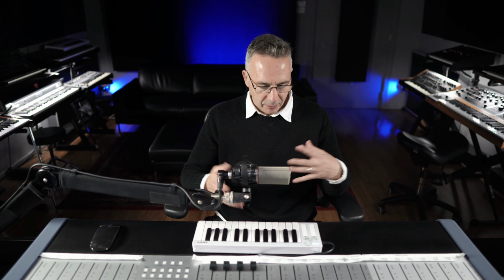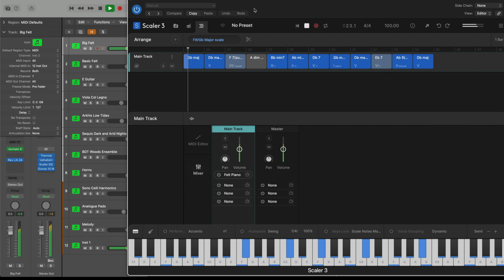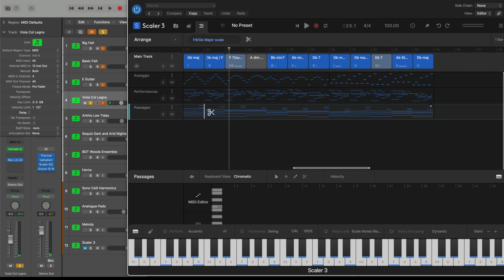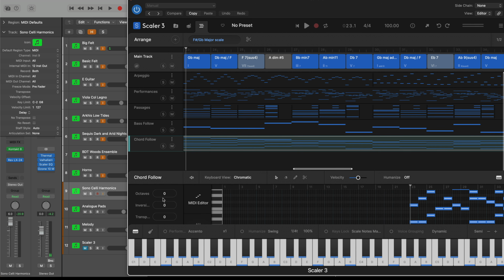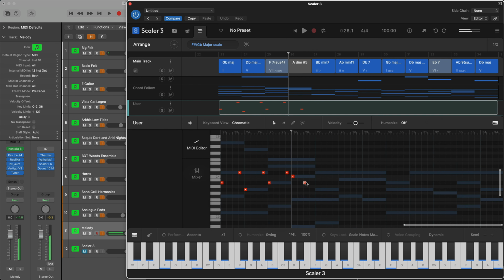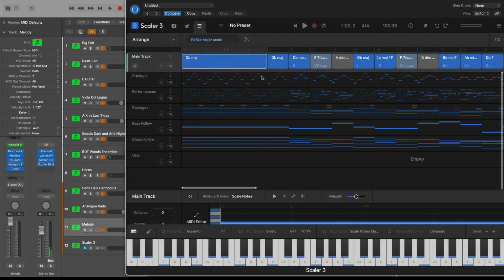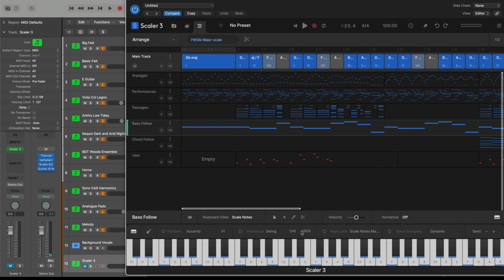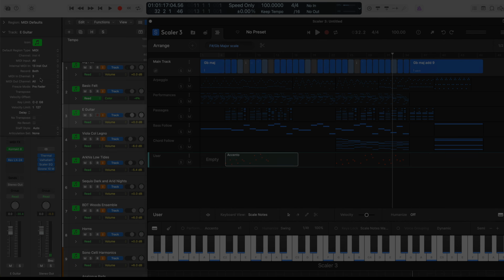Building a Track from Scratch with Scaler 3 & MIDI Out – Full Walkthrough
Join Davide Carbone as he builds an inspiring, dreamy track from scratch using only Scaler 3 and its multichannel MIDI out functionality. This step-by-step walkthrough covers everything from sound selection to melodic development, DAW integration, and creative arrangement techniques.

Note: Davide is using Scaler 3.1 which is due for release June 24, 2025. The only new feature of Scaler 3.1 demonstrated in this video is the new 'Bass Follow' track.

0:00 – Intro
0:35 – Preparing Instruments for a Dreamy Soundscape
3:13 – Loading Scaler 3 and Choosing a Chord Progression
4:31 – Setting Up Your DAW to Receive MIDI from Scaler 3
5:40 – Creating an Arpeggio and Adding Variation
7:40 – Adding a Performance in Scaler 3
8:28 – Creating a Passage and Exploring Variations
10:57 – Building a Bass Track with Scaler 3.1
13:08 – Adding a Chord Follow Track
14:05 – Composing a Melody Using a User Track
21:08 – Arranging the Track in Scaler 3
27:07 – Implementing Tempo Changes in Your DAW
27:30 – Auditioning the Full Track
29:19 – Adding Automation for Dynamics
30:28 – Final Recap and Reflections